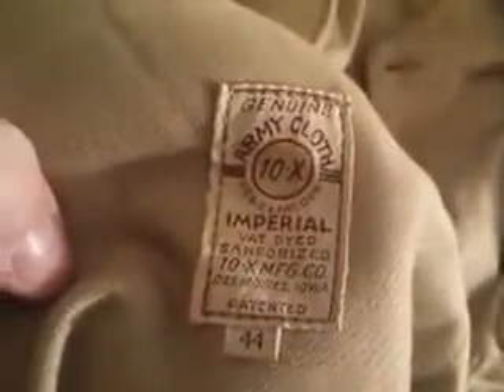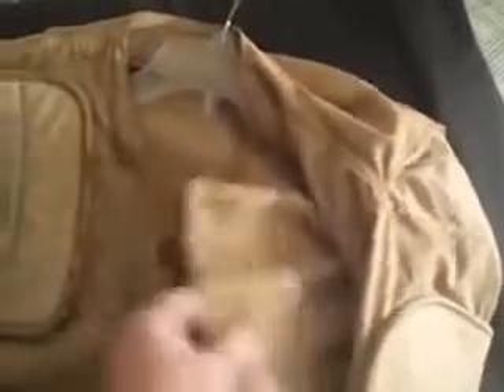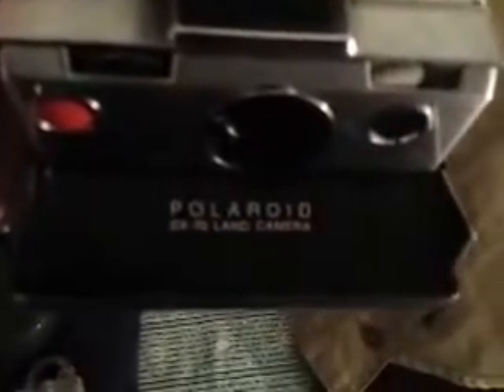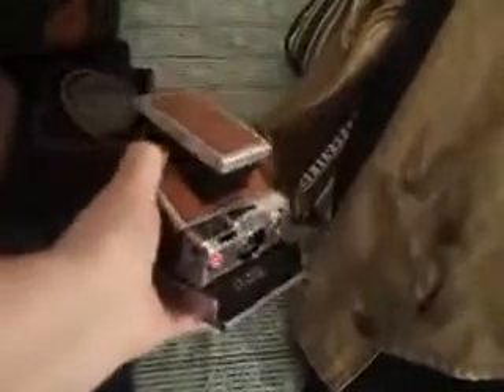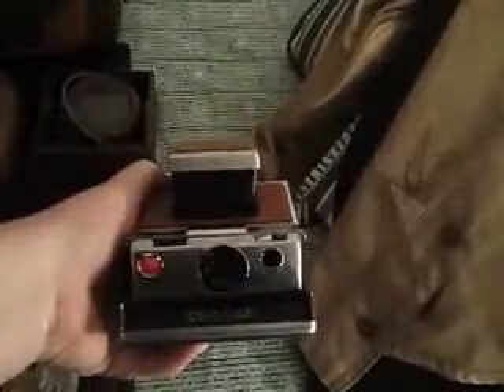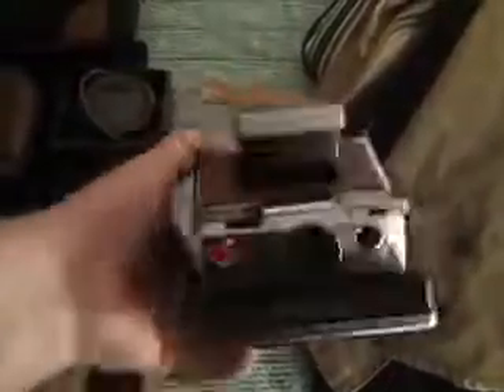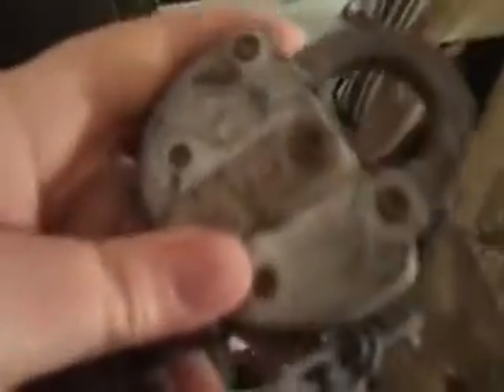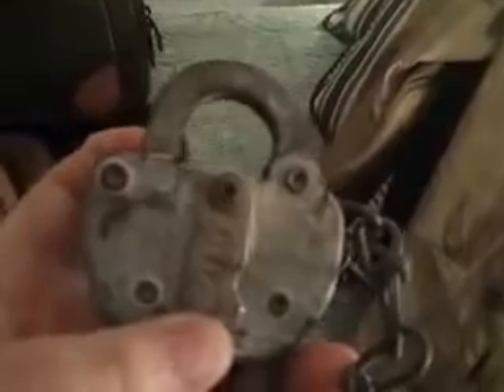Yard sale / estate sale / flea market finds haul May 2-3, 2014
Yard sales estate sale and flea market hauls from may 2-3 2014.  Also had a vintage vice, and messager in the lot with camera and locks for $40.